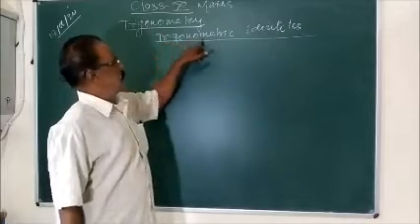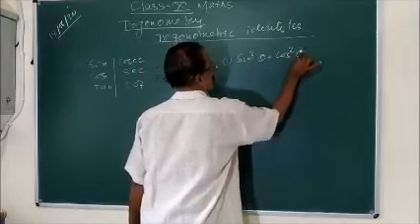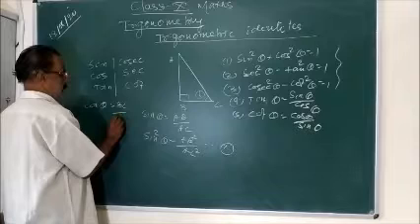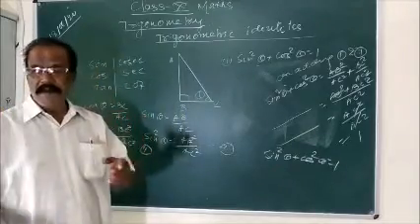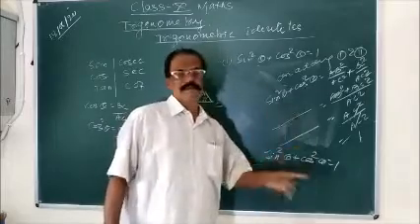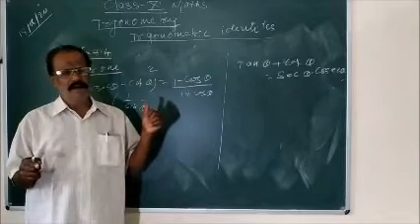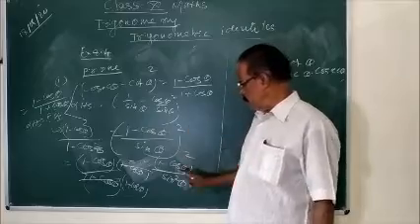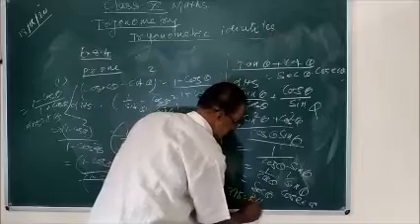Class X Maths Trigonometry IV